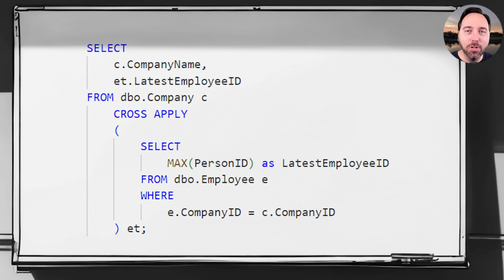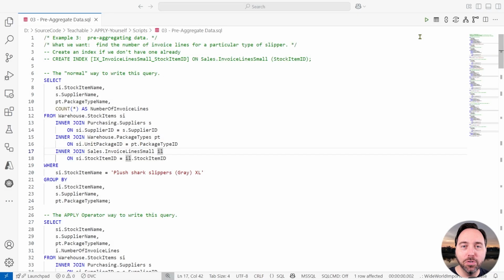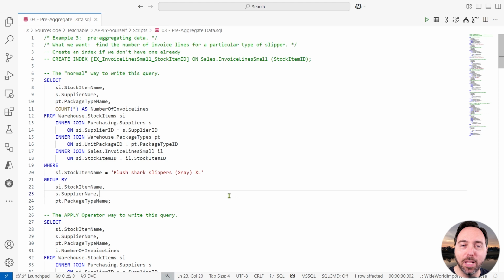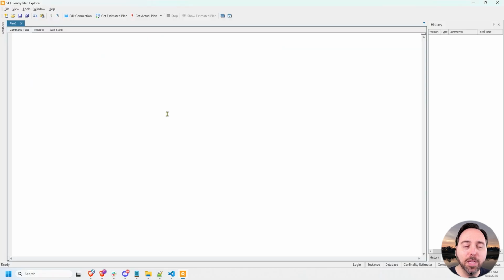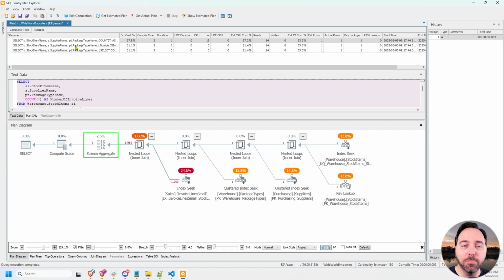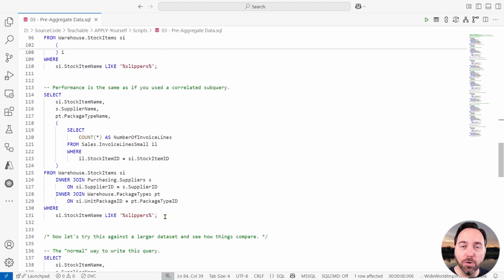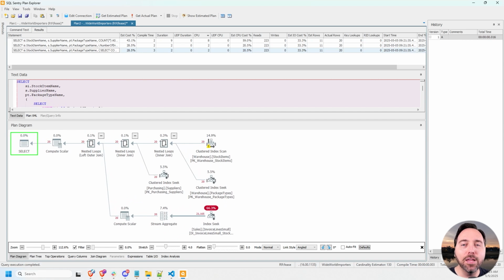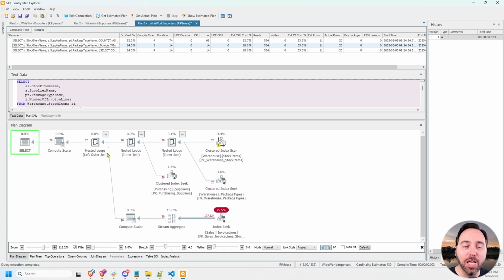Pre-Aggregating Data with APPLY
In this video, I show how we can use the APPLY operator to operate on ad hoc functions. That leads to a powerful use case: pre-aggregating data.